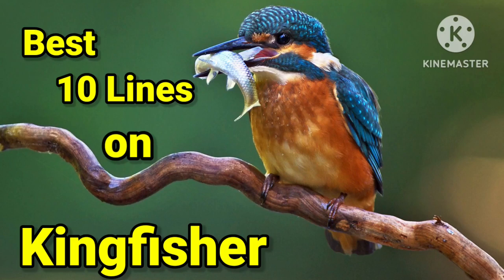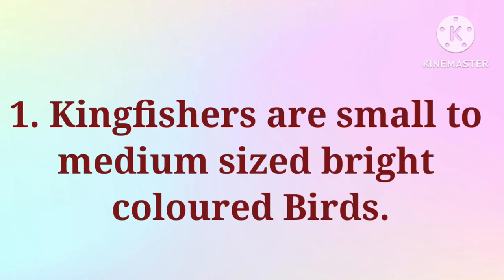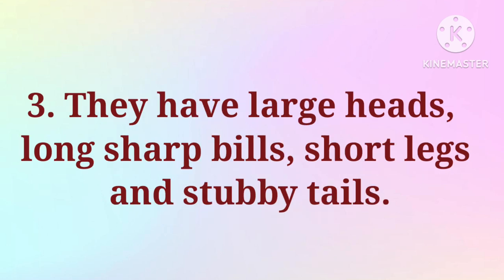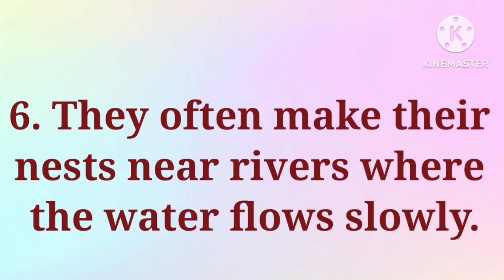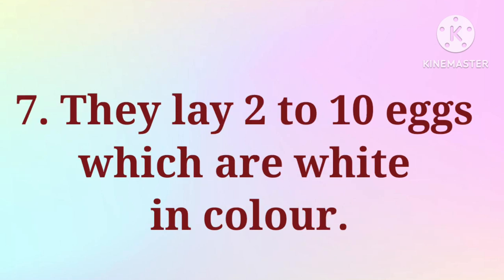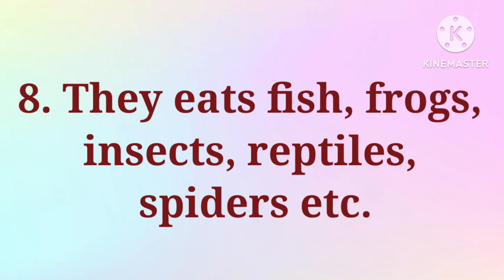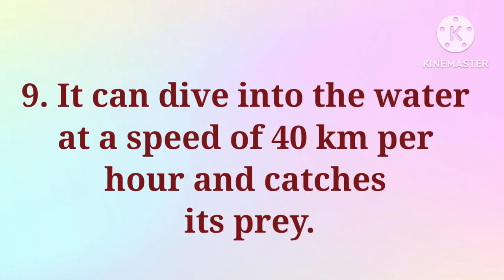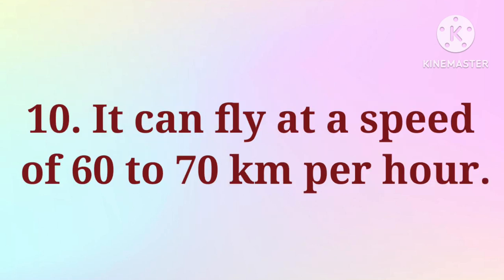Kingfisher/10 Lines on Kingfisher/Essay on Kingfisher in English/Few Lines on Kingfisher/kingfisher